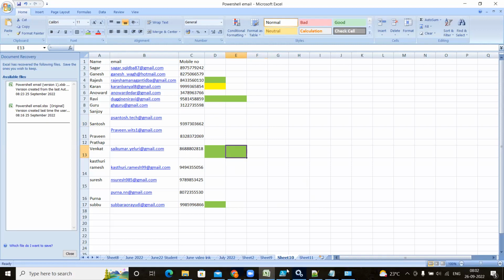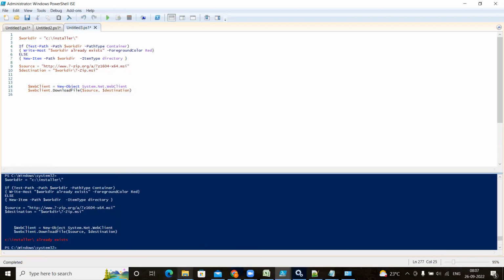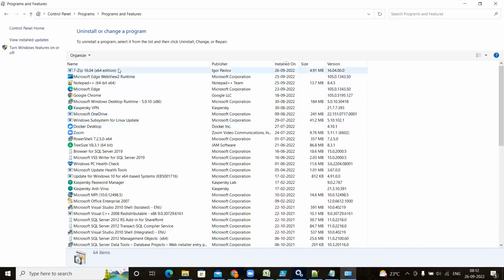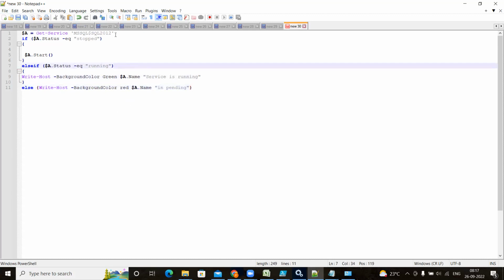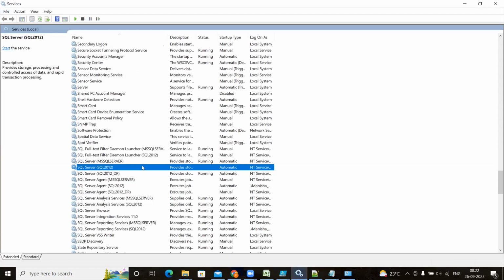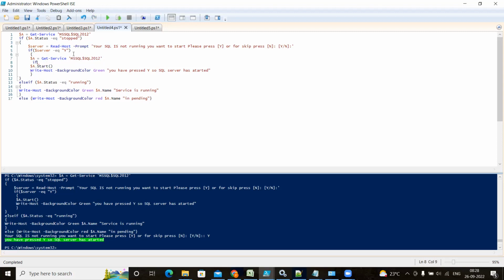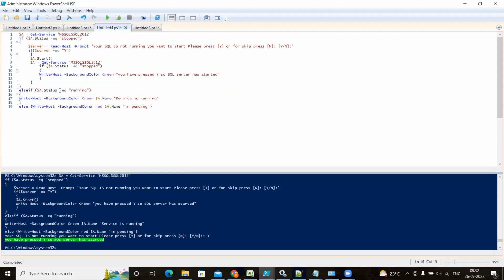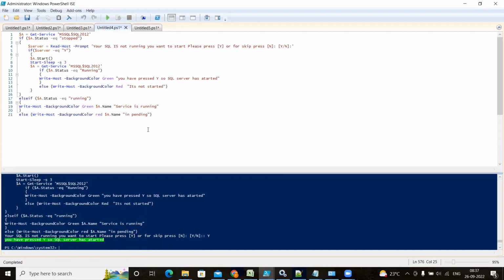S05 Powershell for SQL